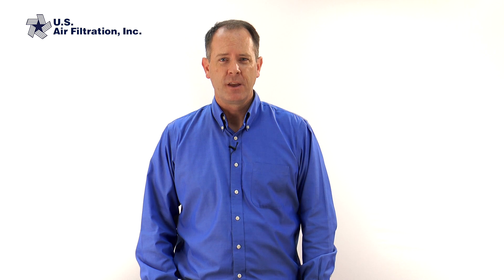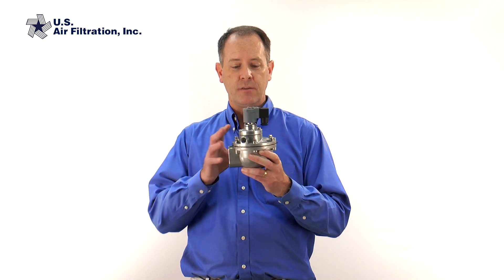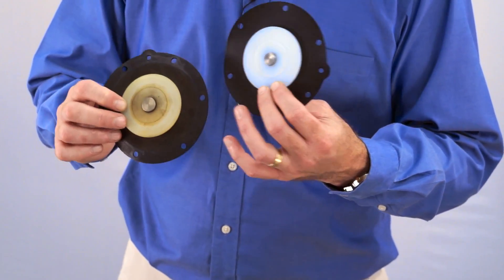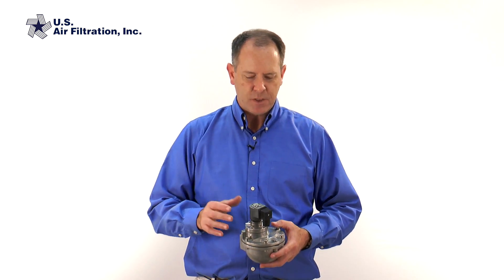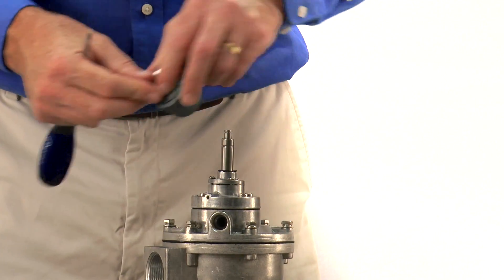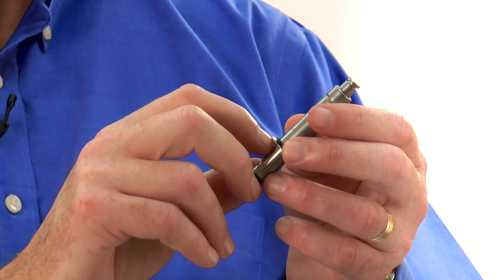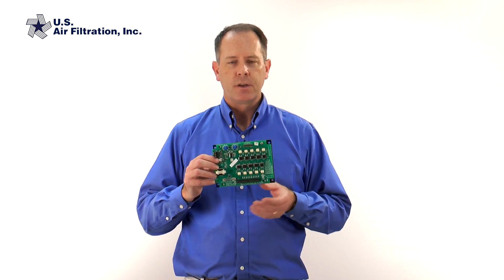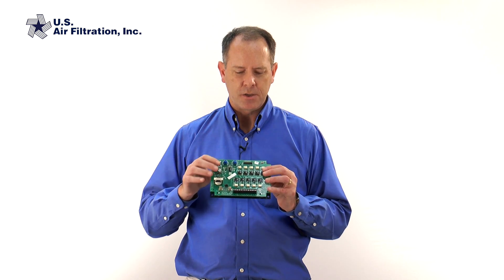My Pulse Valve Is Not Working What's Wrong?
How to troubleshoot and fix your dust collector pulse valves. For additional resources, visit our dust collection articles below.

How to Replace the Solenoid’s in Your Pulse Valve